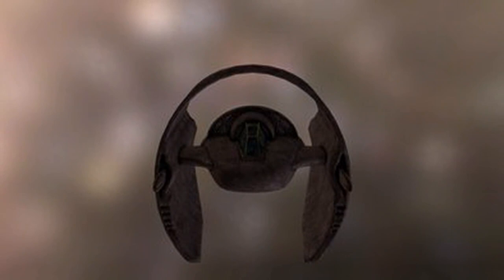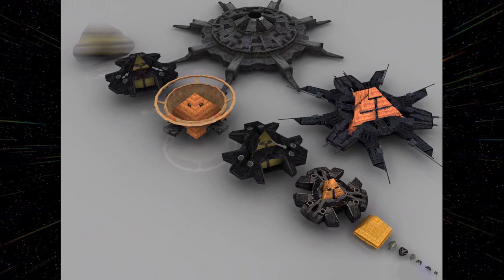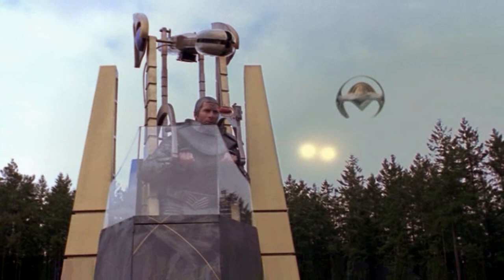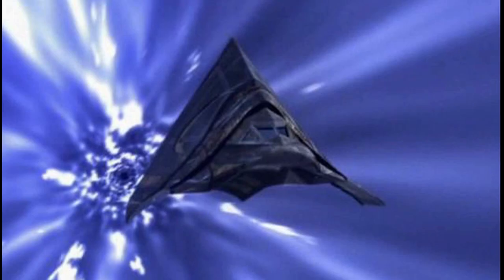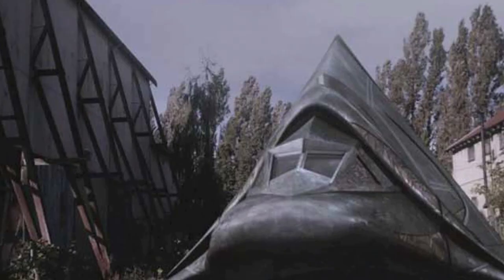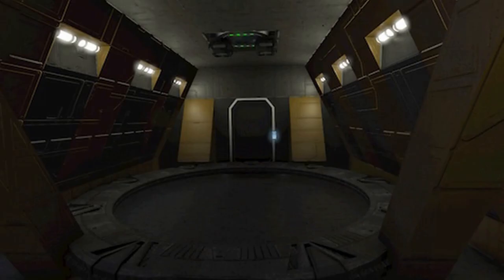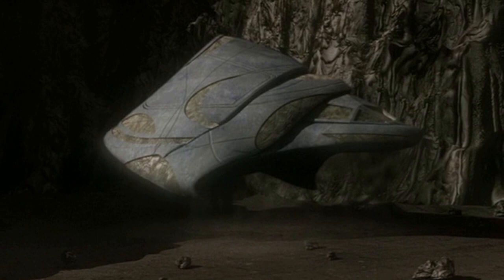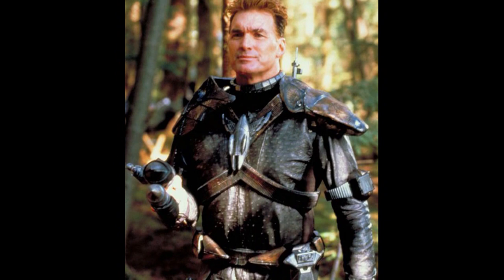The Goa'uld Needle Threader and the Tel'tak Cargo Vessel (Stargate SG1)x2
A Needle Threader is a specialized Death Glider constructed by the Goa'uld that can travel through the Stargate in a maneuver called "Threading the Needle." It is similar in aim and design to Ancient Puddle Jumpers but, unlike their Ancient counterparts, do not have systems designed to automatically navigate through the Gate. The Needle Threader was discontinued after it proved difficult for pilots to master.
A Tel'tak is a vaguely pyramid-shaped vessel with an elongated nose. The rear section of the vessel curves into a pair of wings. When landed, the tips of the wings, located near the midsection, retract to allow boarding, then extend once more when in-flight. The ship is divided into two major sections—the flight deck, onto which the main entrance opens, and a cargo section in the back. They are separated by a bulkhead, which is removable to allow for more space during flight. Beyond the cargo hold is an engine room where all the control systems of the ship are located, this includes the many control crystals. The Tel'tak's primary role is that of a transport vessel, either for cargo or passengers. (SG1: "The Devil You Know", "Lost City, Part 1") Interested in helping this Channel grow? go